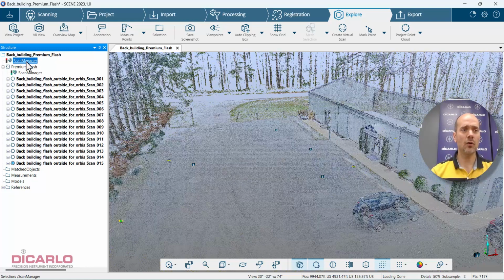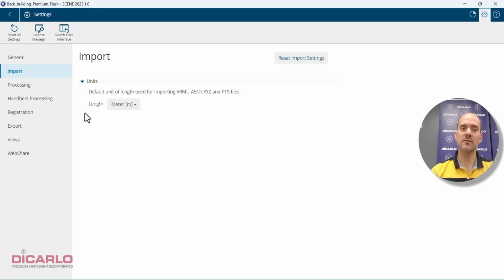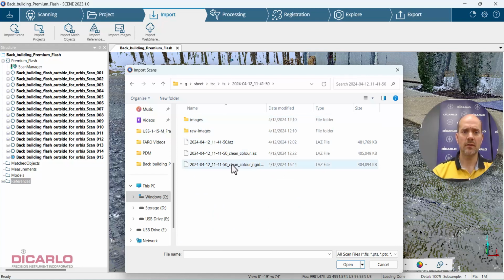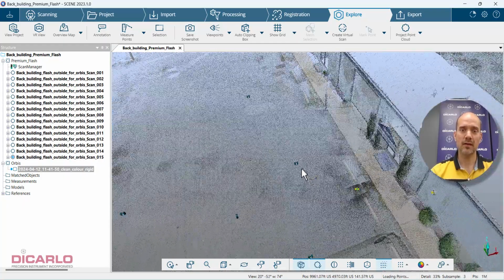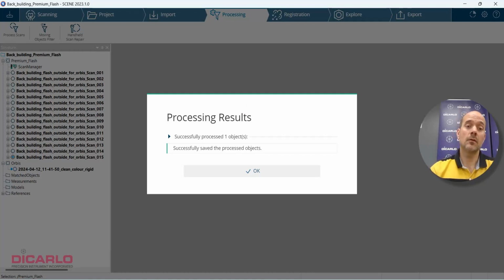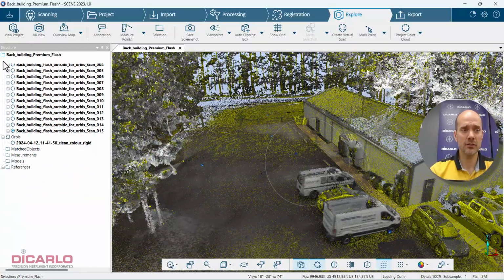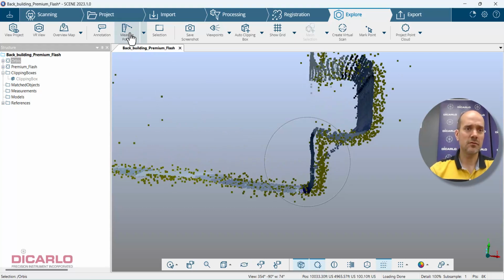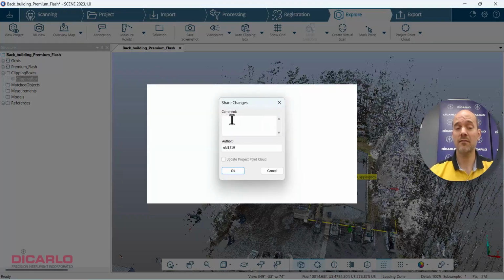CONCLUSION: Comparing FARO Orbis with Premium Flash data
This is the conclusion of two data collection sessions around our training center. One session that included closing a loop with a stationary FARO Premium scanner running

and the other with closing a loop with a FARO Orbis of the same area.

Georeferencing both data sets with control coordinates.